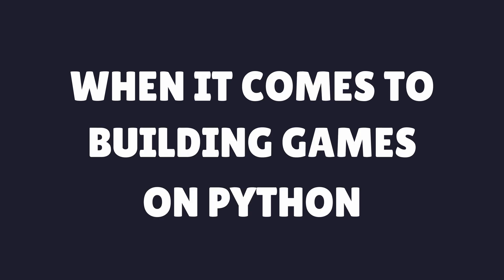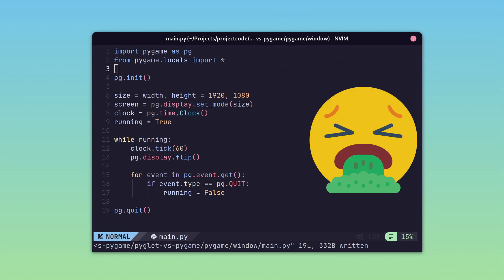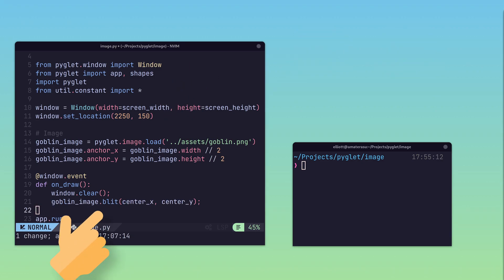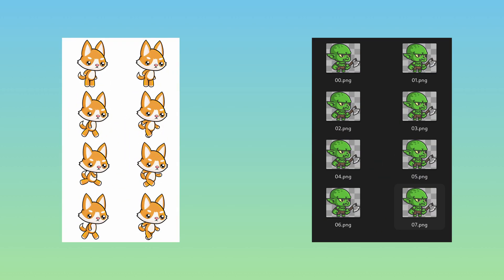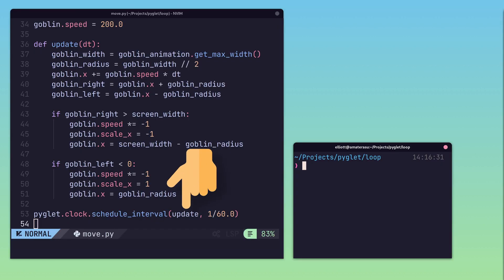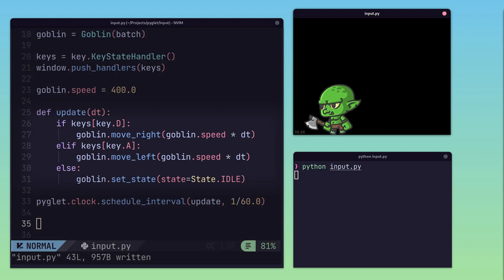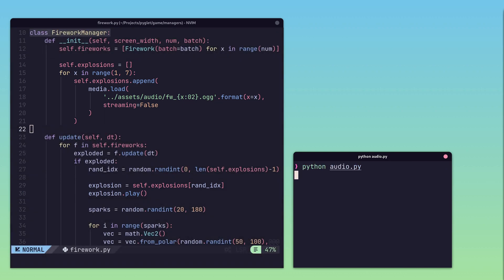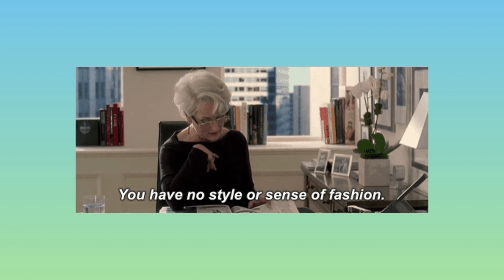Pyglet is perhaps the BEST Game Engine for Python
Building 2D games on python usually means building games with Pygame. However, I decided I wanted to take a look at Pyglet and see what the experience was like there. In this video, I go over the necessary functionality needed for creating games using Pyglet, and give my opinions on what I like about the interface provided by the game engine.

00:00 Intro
00:34 Getting Started
00:46 Drawing Shapes
01:11 Drawing Sprites
01:47 Animations
02:39 Update Loop
03:20 Handling Input
03:47 Drawing Text
04:06 Playing Audio
04:42 Conclusion

Please consider supporting me as well!